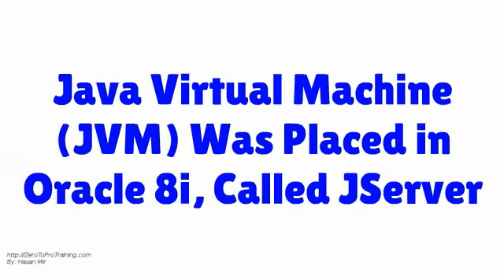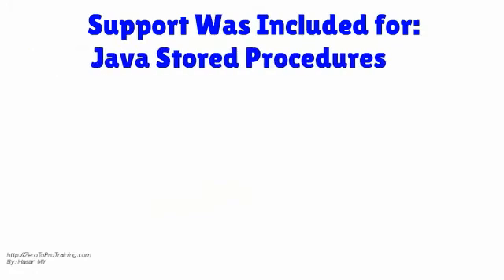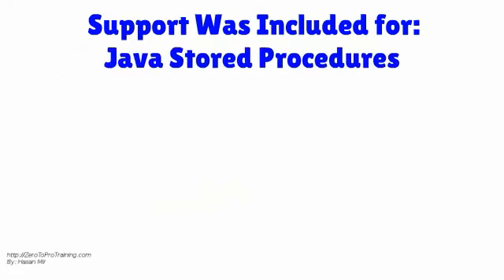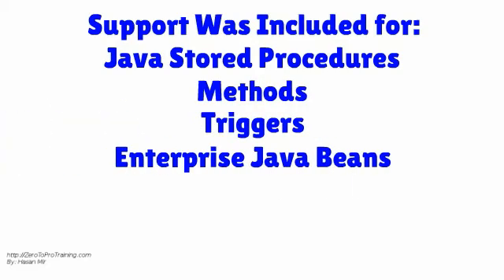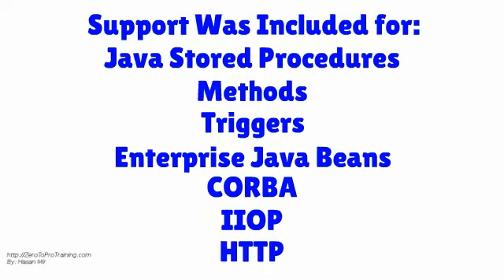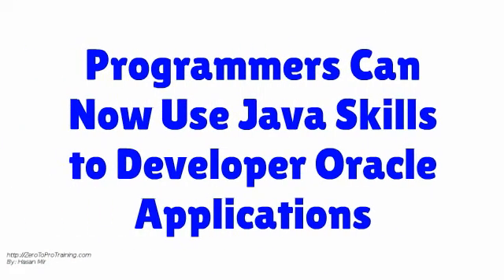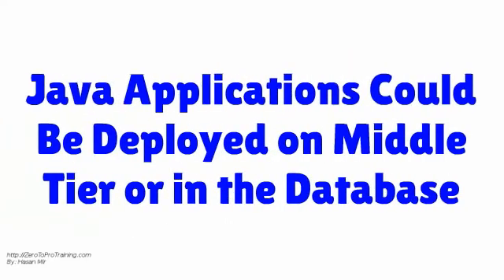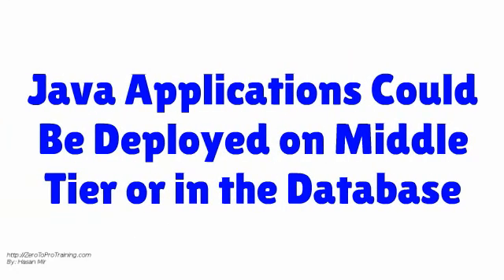Java Programming in Oracle Database